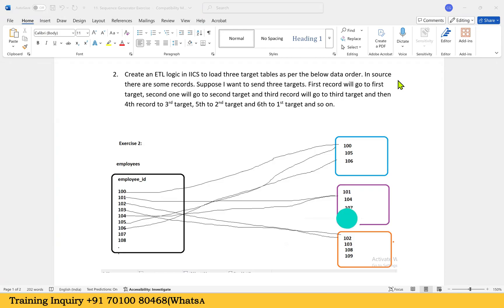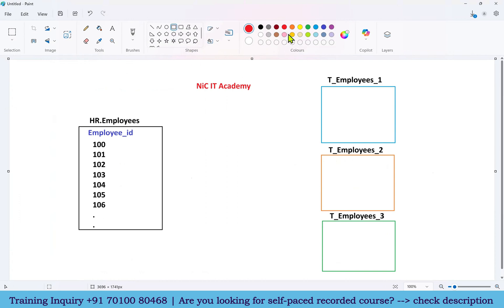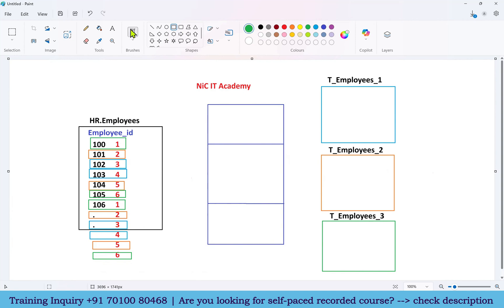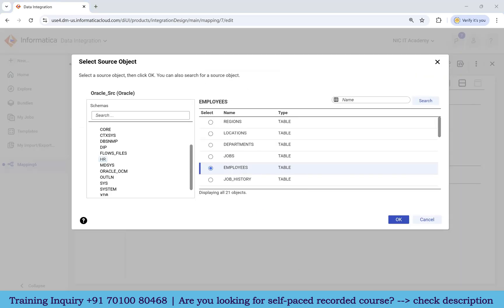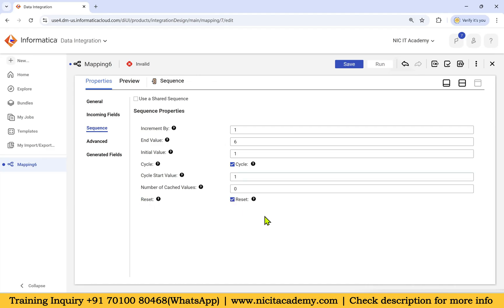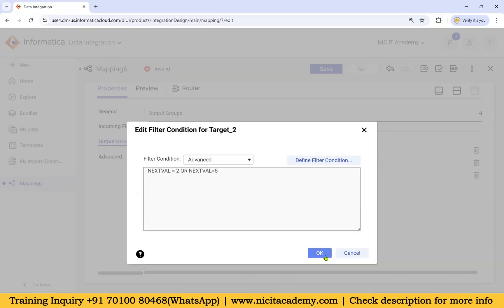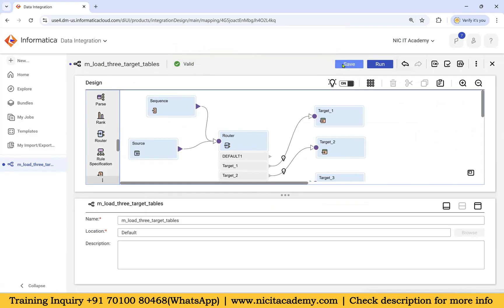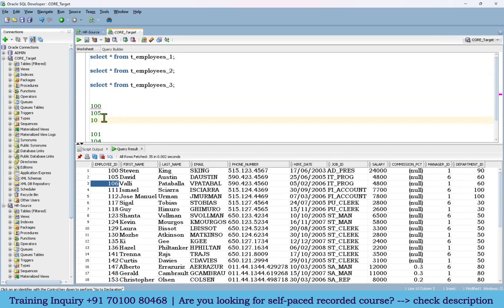Informatica IICS Scenario-based interview question and answer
Perfect video ETL developers, data engineers, and anyone working with Informatica Intelligent Cloud Services (IICS).

Chapters:

00:01 Informatica IICS Scenario-based interview question and answer

✅ Like the video and comment if you have questions

Hi Techies,

🌕 IICS (Informatica) Self-Paced Recorded Videos

📅 Day-Wise Training Sessions: From Day 1 to Day 35 - Complete Training
📚 Complete Notes & Material for Every Session
🏗️ Real-Time Project Architecture Overview
💪 Daily Exercises to Strengthen Skills
📄 Resume Preparation Session (Includes 6 Real-Time Resumes)
👩‍💻 IICS Developer Roles & Responsibilities Overview
🎯 Interview Preparation with Expert Tips
🧩 Complex Scenario Walkthrough for Real-World Application
🏗️ Project Architecture Session for Hands-On Knowledge
❓ Interview Q&A Session for Success
💡 Complete CDI and Basics of CAI Sessions

iics to cloud database connection,

informatica interview preparation,informatica interview scenarios,informatica interview questions,informatica interview videos,informatica interview,informatica admin interview questions,informatica interview tips,informatica interview questions and answers